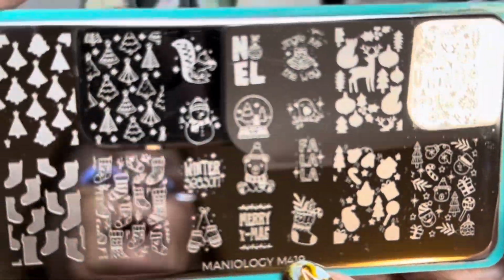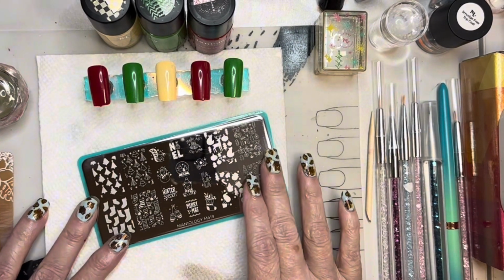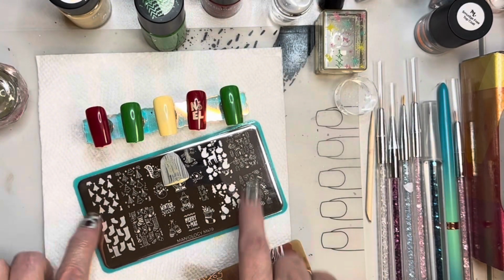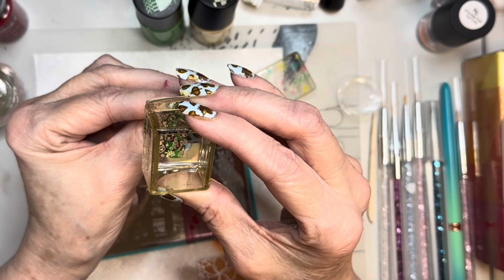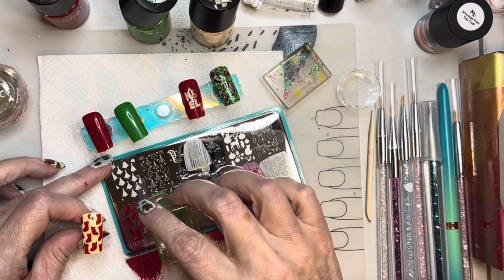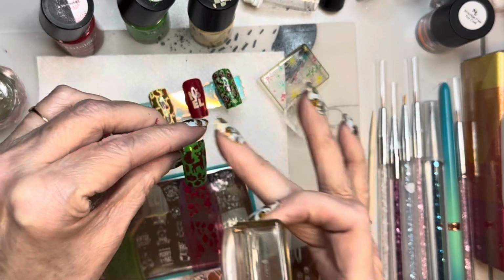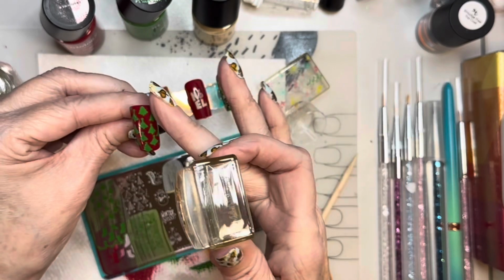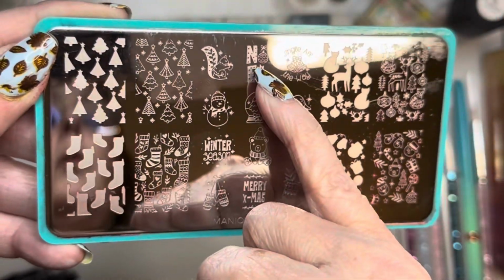Day 8 of the 12 Days of Christmas!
Melissa